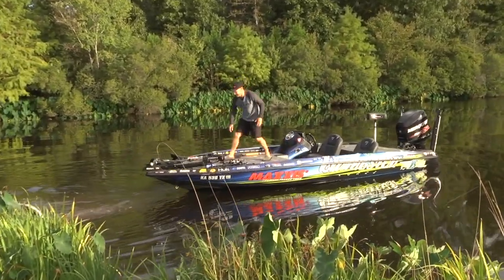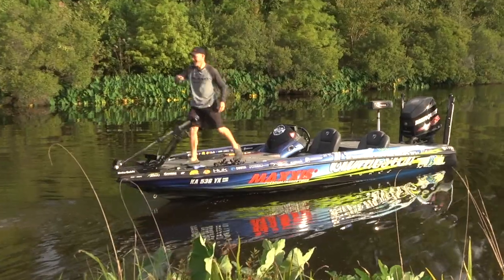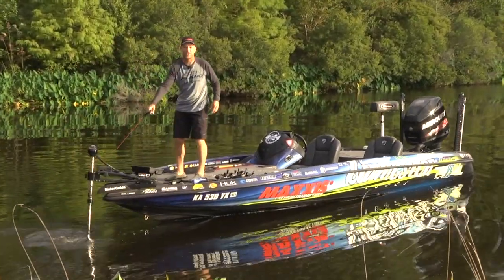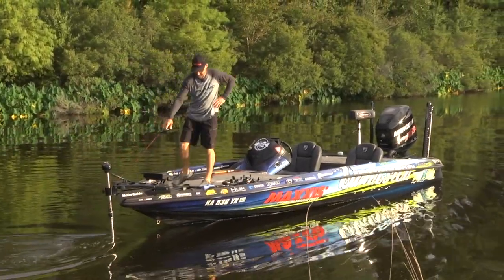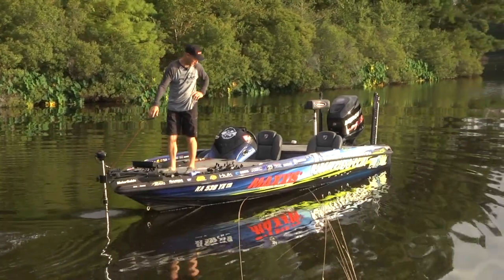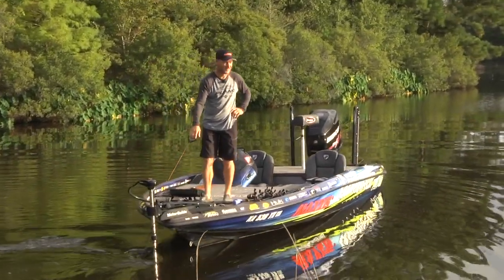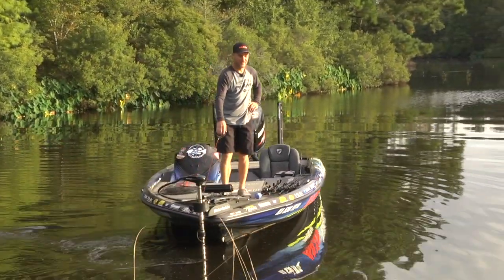How to launch boat with NO boat ramp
How to launch boat when there is no boat ramp.  Sometime the best places to fish are small ponds with no boat ramp...